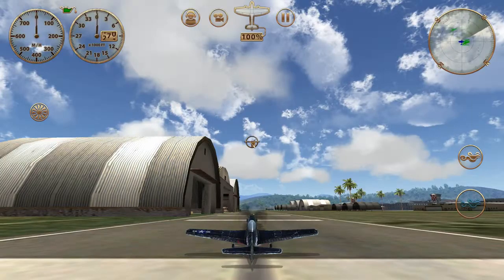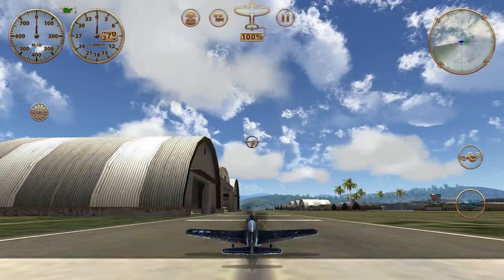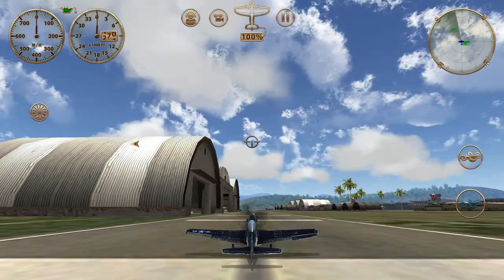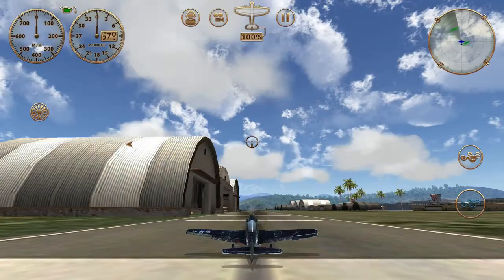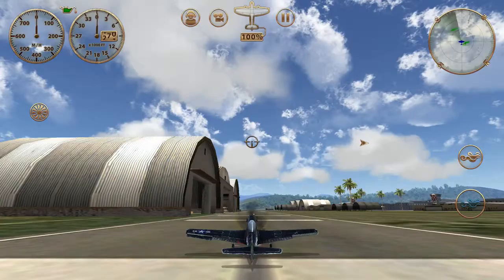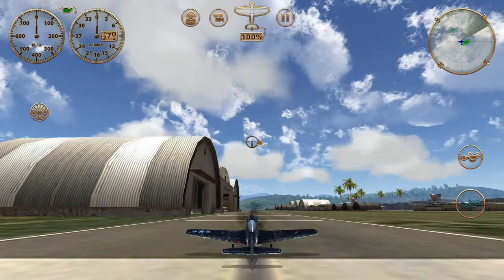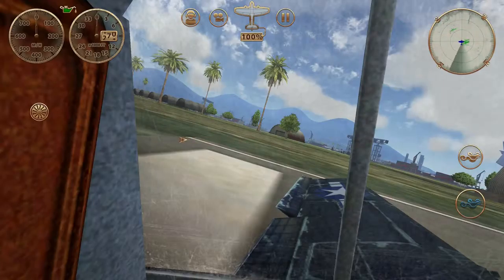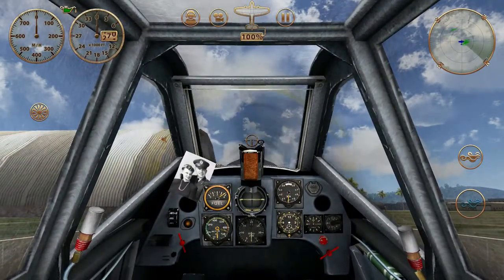Theory 2: Aileron (bank)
How ailerons bank the aircraft.